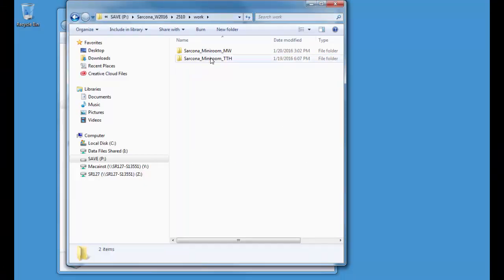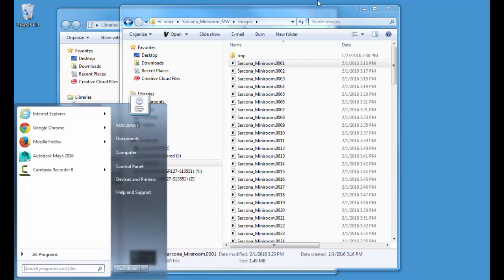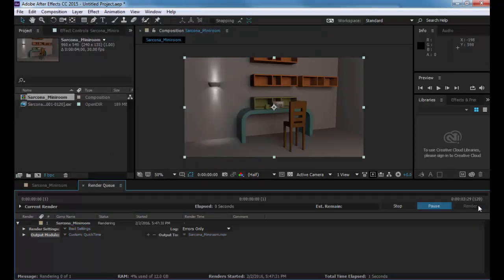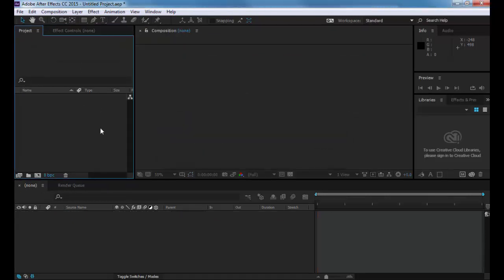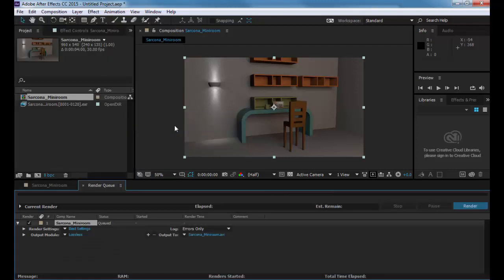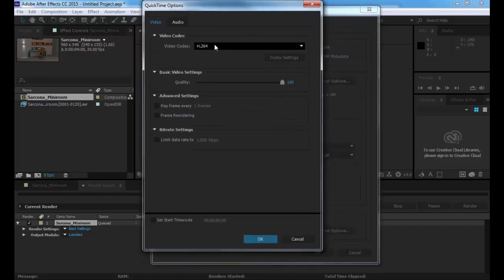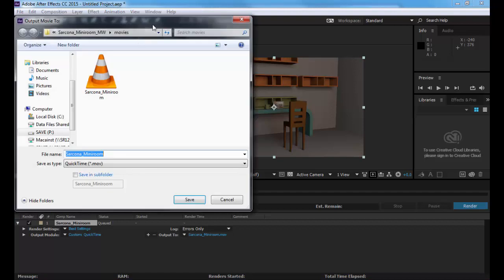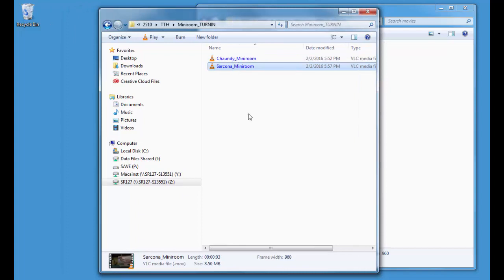2510 Miniroom TTh 05